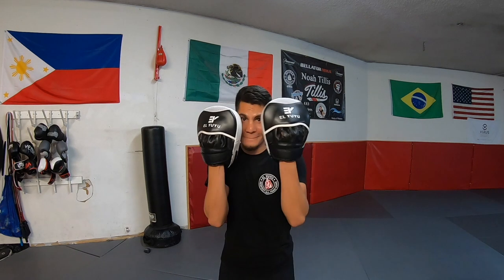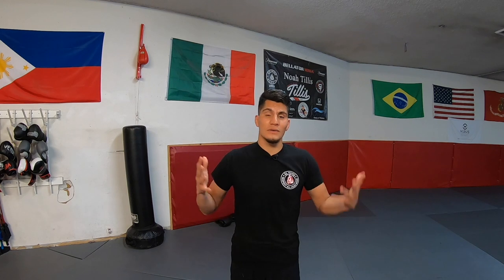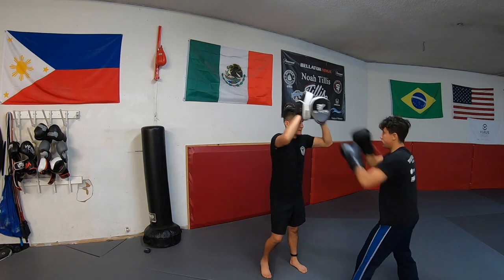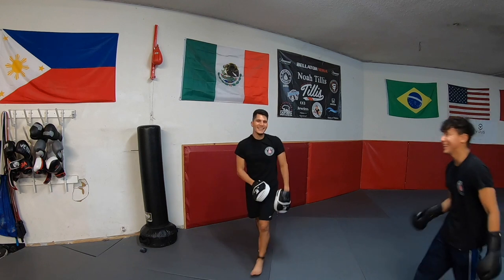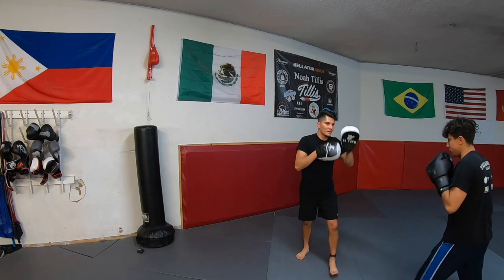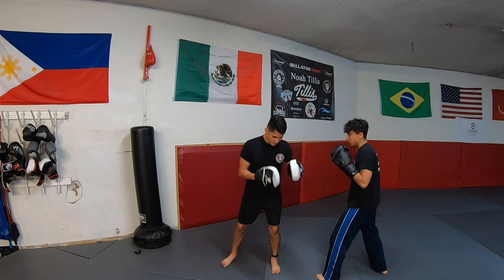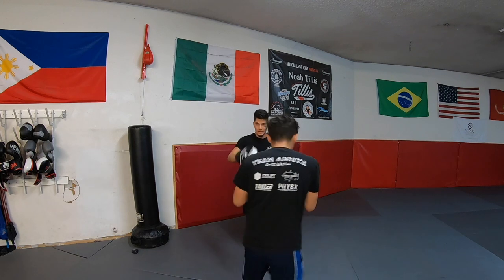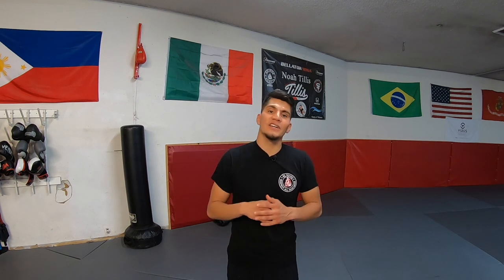How To Hold Mitts For Boxing | Beginners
What's up guys in todays video I teach you how to hold mitts for boxing. Now this video isn't intended for the advance coaches or competitive boxers but rather people looking to learn how to hold mitts. This video is great for personal trainers looking to spice up the cardio for their clients or if you have kids and want to teach them the basic boxing punches at home.

Winners of the boxing glove giveaway are Anthony A from California and German V from Texas.

Don't get confused just because someone knows how to hold mitts that does not make them a boxing coach. So much is required to being a boxing coach beyond holding mitts. In fact I know some great boxing coaches that never or rarely hold mitts.

I hope you learned something from this video again this is great for beginners wanting to hold mitts for their kids or clients. The more you practice the more you will develop your own style. There is no one way in boxing you see so many coaches like Freddy Roach holding mitts for Manny Pacquiao or Roger Mayweather for Floyd Mayweather or Robert Garcia for Mikey Garcia (I'm just name dropping for the YouTube algorithm lol)

If you want to help out the channel you can purchase a Team Boxing Shirt

The links below are part of Amazon’s affiliate program meaning if you make any purchases using the links below I will earn a small commission at no additional cost to you :)

Equipment used in video:
Camera GoPro Hero 7
Wireless Microphone
Ringhorn Boxing Gloves
Velcro Hand Wraps
Quick Hand Wraps
LeRoy Multi-Pack Handwraps
Rival Focus Mitts
Food Scale

Gloves given away: 14/1000